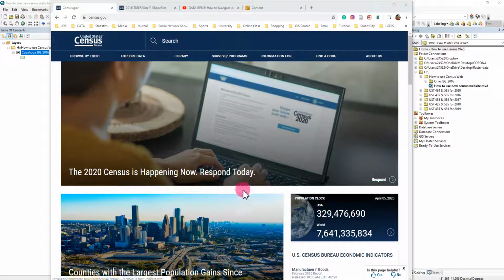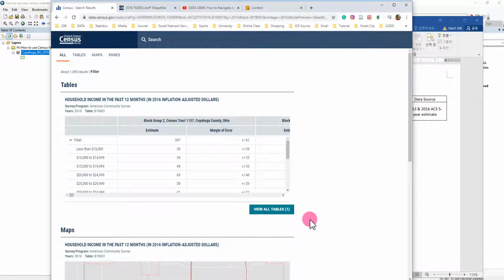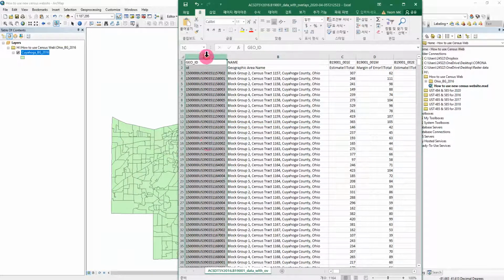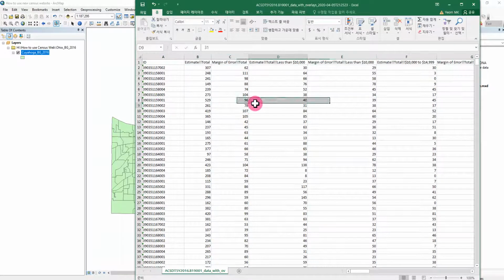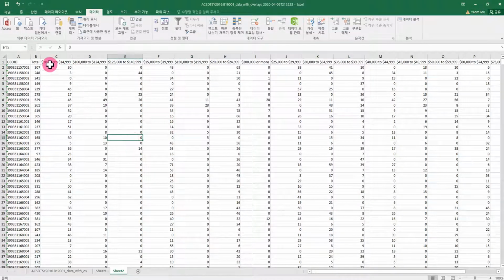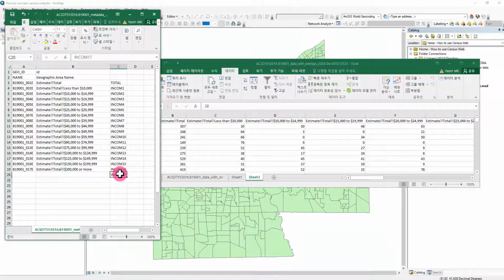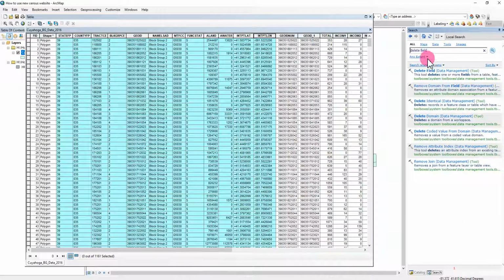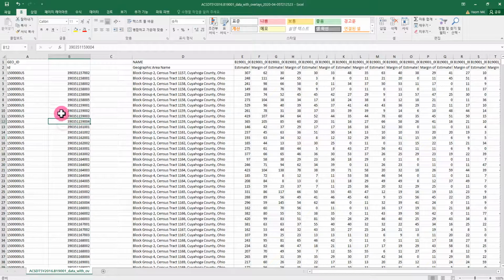Week 4-6 How to use new census website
Dr. Minkyu Yeom.
Maxine Goodman Levin College of Urban Affairs
GIS Principle & Foundation
How to use new census website